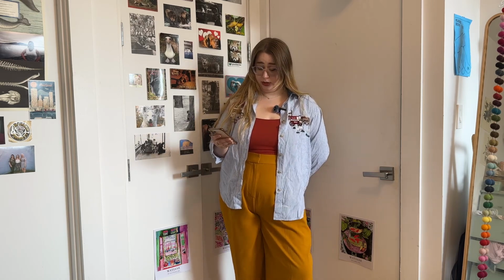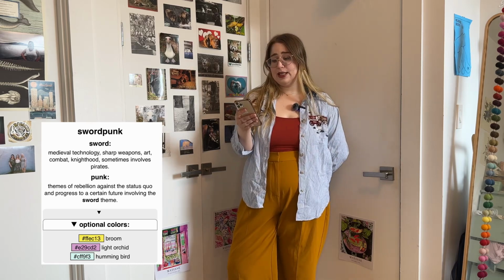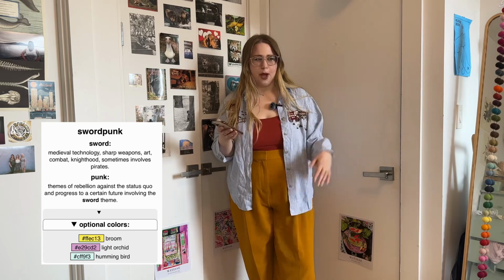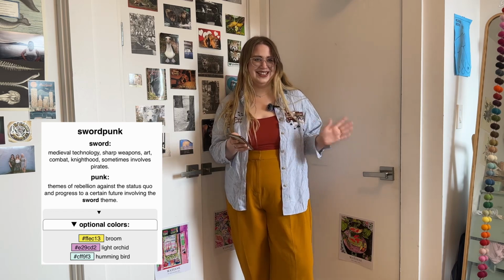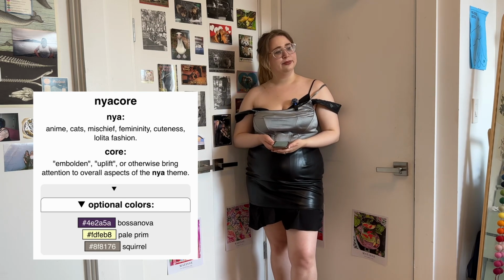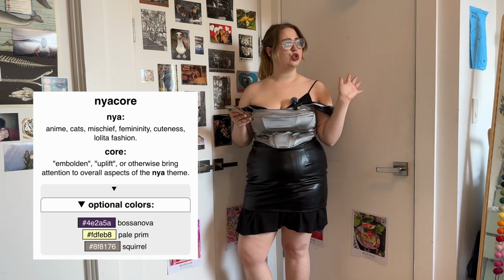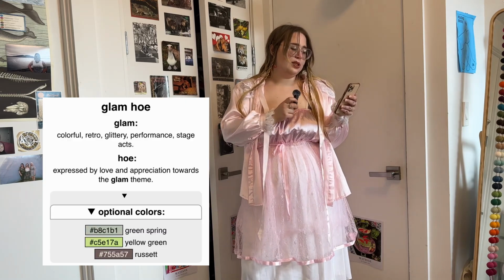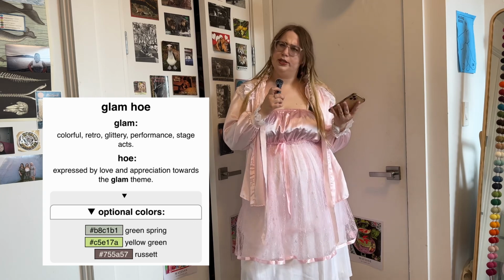🪩✨Styling Outfits from a RANDOM AESTHETIC GENERATOR ✨🪩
Hi friends! Let me know which aesthetic was your favorite, and if there’s any aesthetic you’d like to see me try 🌸🪩🐈🪲

Various people have done this challenge, but I first saw it done by @beepwrld (she did it forever ago lol)
I’m also realizing now that she used a better generator than me, so maybe I should try again with that one 🤪

(Hopefully soon to be) FAQ !
Name: Isabel :-)
Age: 23
Pronouns: she/they
Where are you from? Texas, yeehaw!
Where do you live? Brooklyn 💫
Size: 14/16